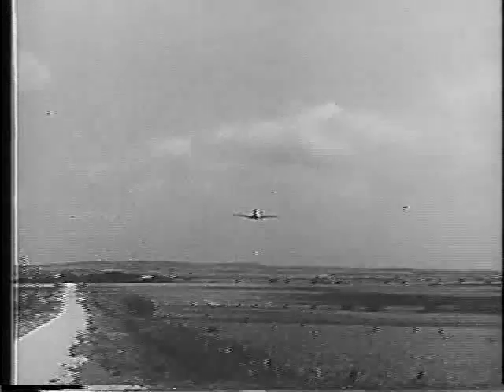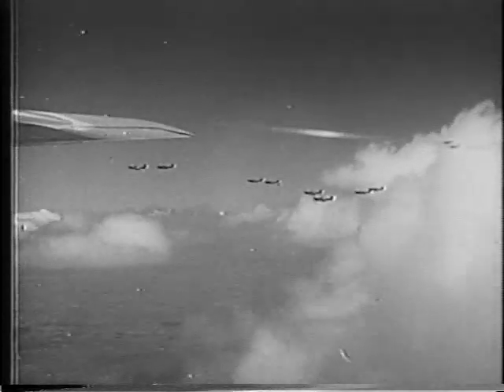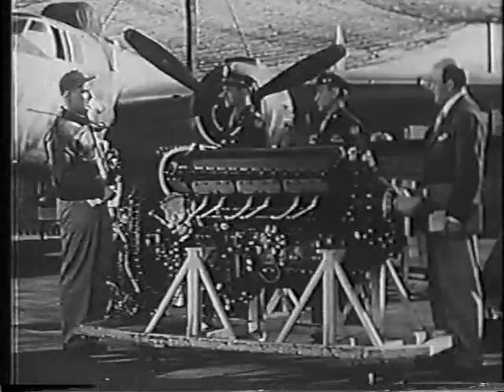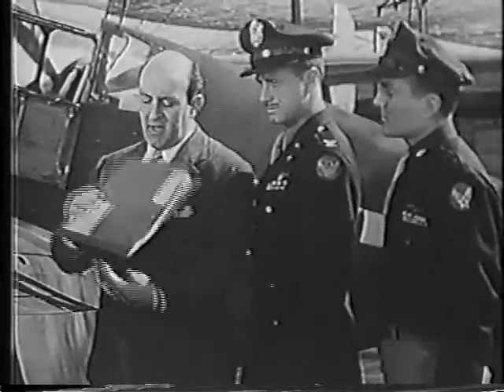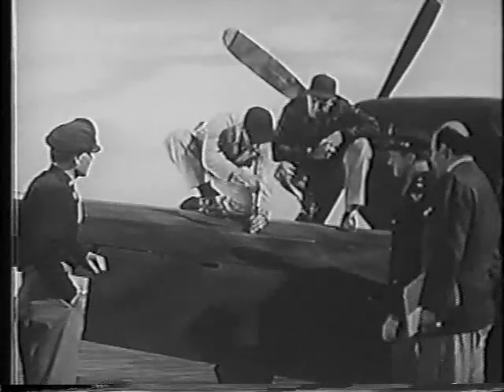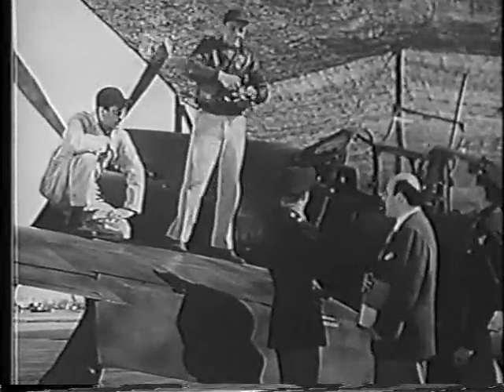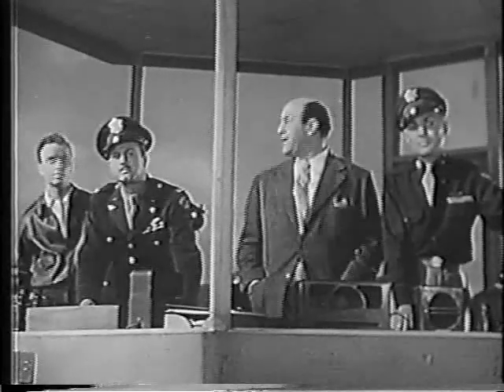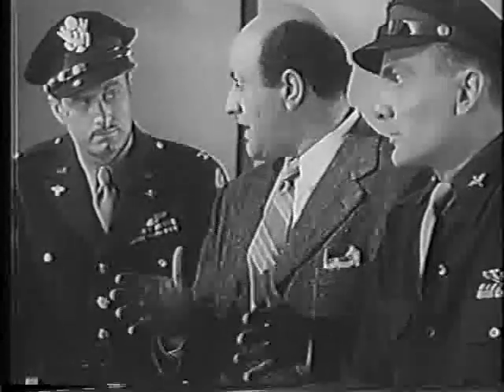Mustang part 1 of 4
This media is the work of U.S. Army Air Corps personnel or employees or contractors, made during the course of their official duties. As a work of the U.S. federal government, the media is in the public domain.